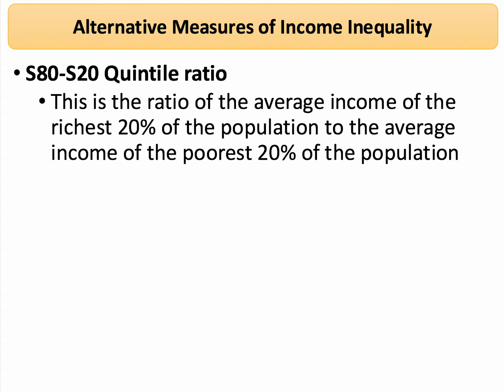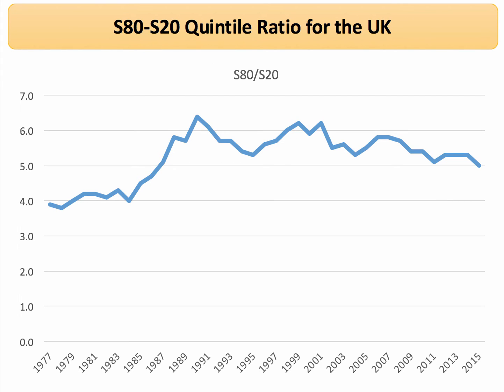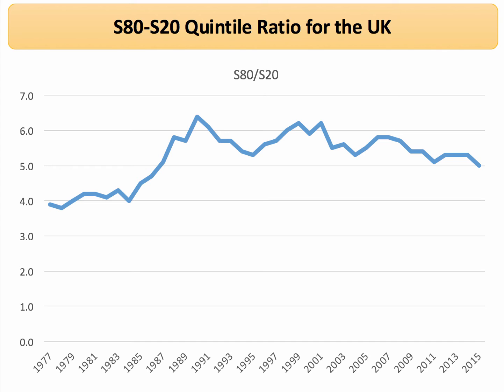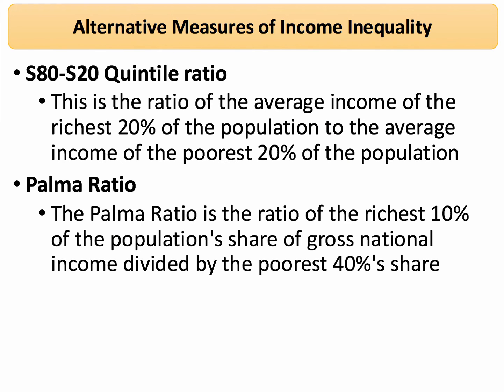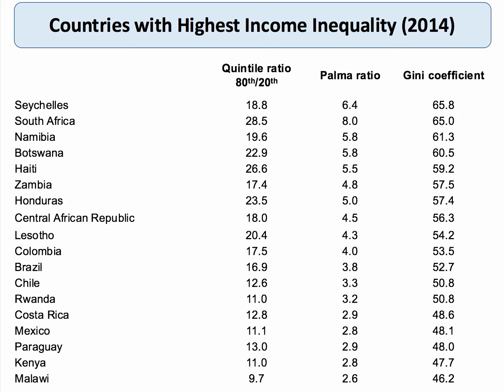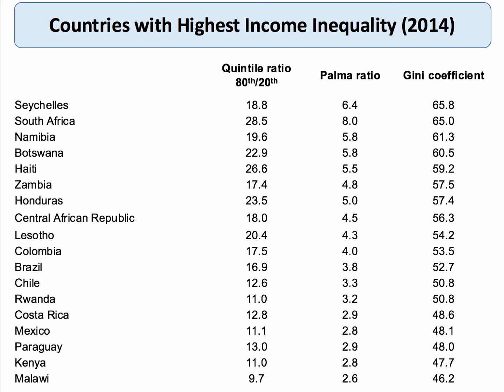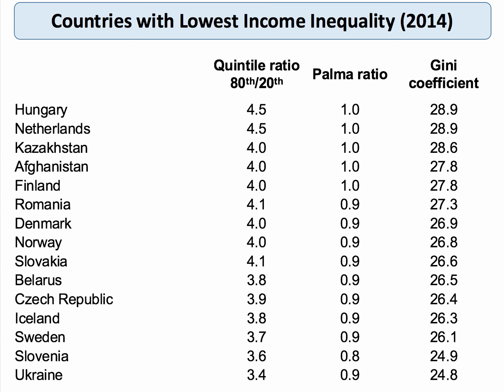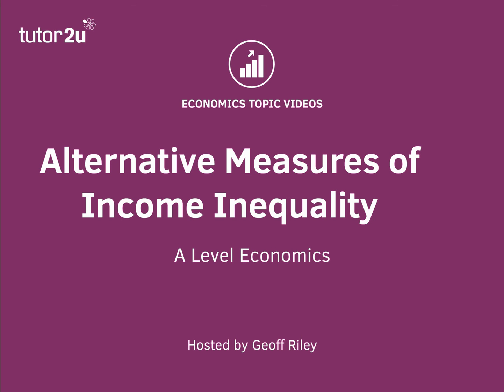Alternative Measures of Income Inequality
This short revision video looks at two alternative measures of the scale of income inequality - namely the S80-S20 ratio and the Palma Ratio. The video draws on the latest available data for countries with the highest and the lowest measured income inequality.​